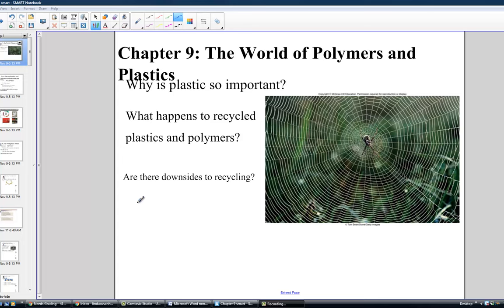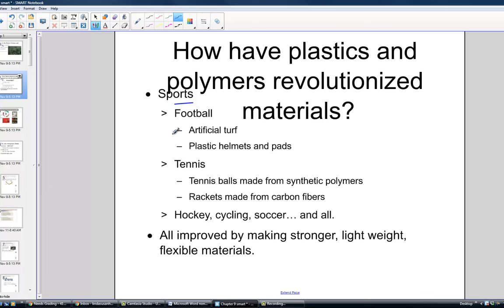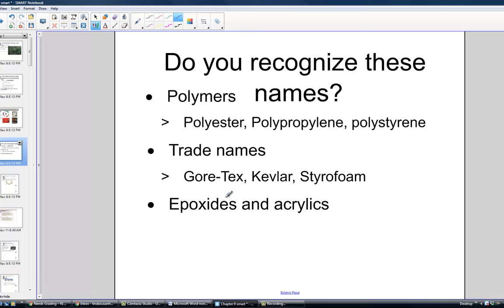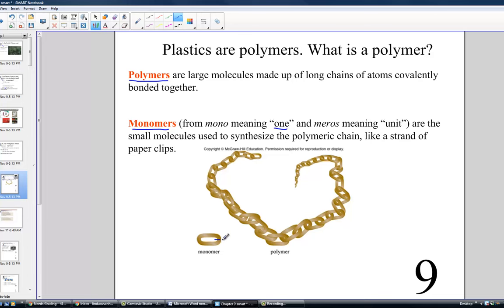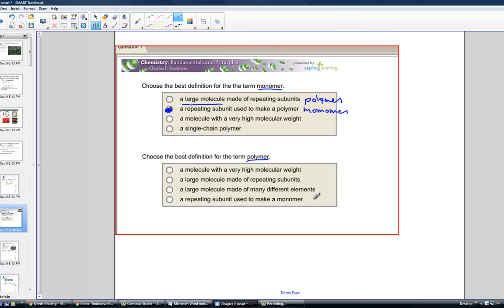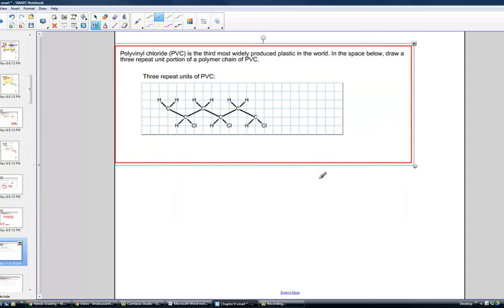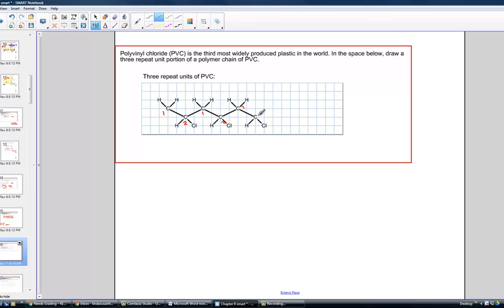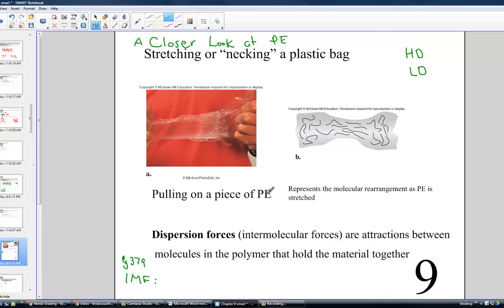Environmental Chemistry Chapter 9 Lesson 1: Monomers and Polymers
Chemistry in Context Monomers and Polymers